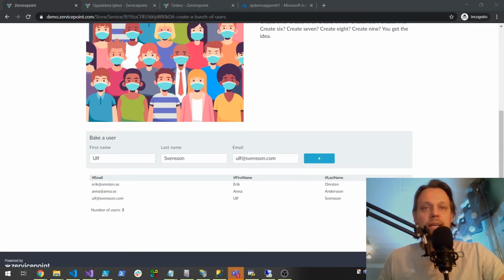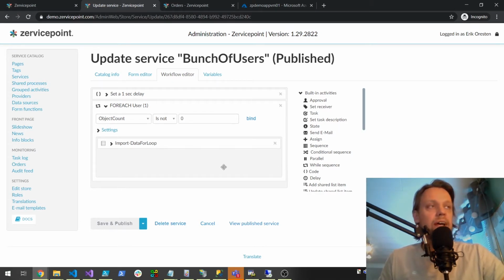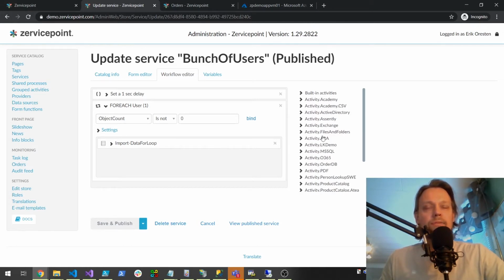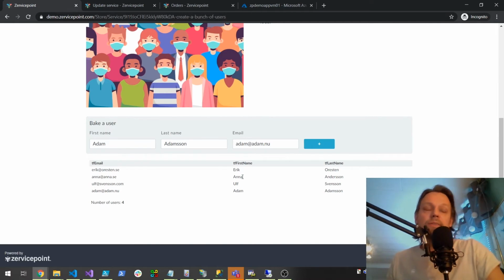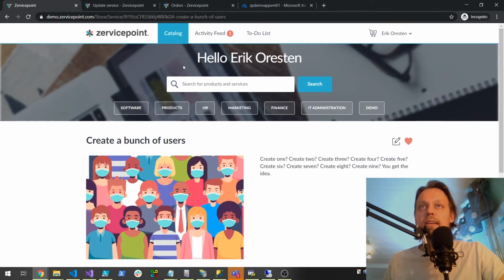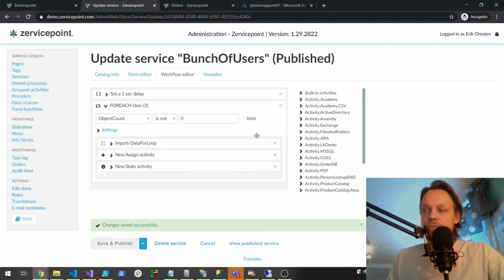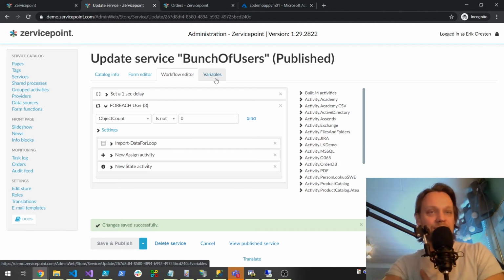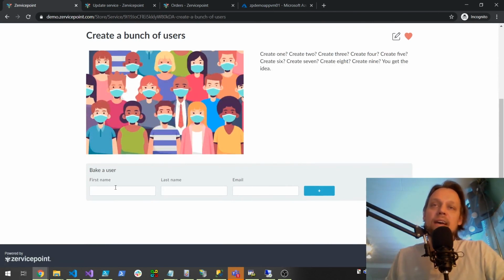#40 Code Cookie Of The Week | ForEach Loop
This is a continuation of Code Cookie no. #38, where Erik shows you how to work with json variables. In this extension, Erik goes deeper and shows HOW you can actually use json variables in practical examples. Very smooth and useful.

Song:
KieLoKaz - Story has begun